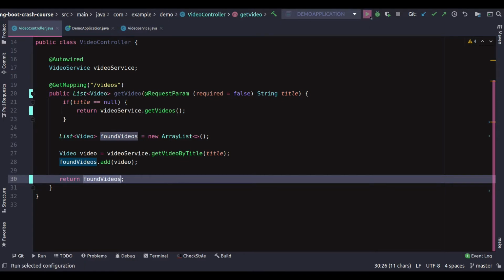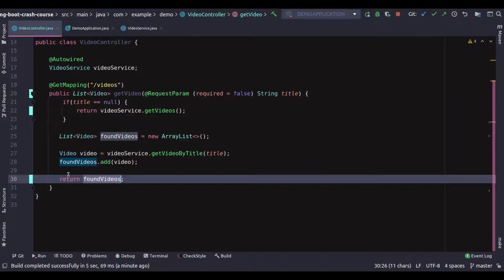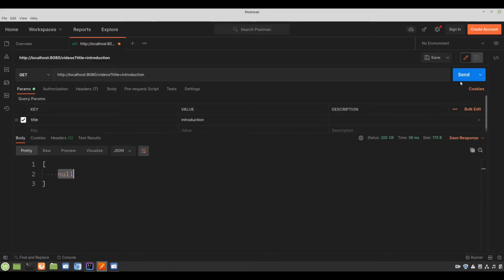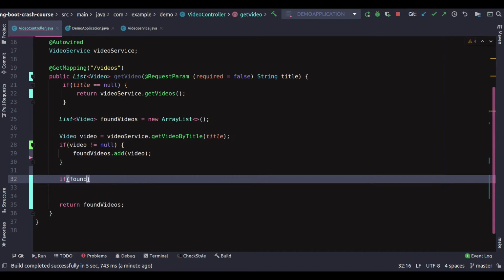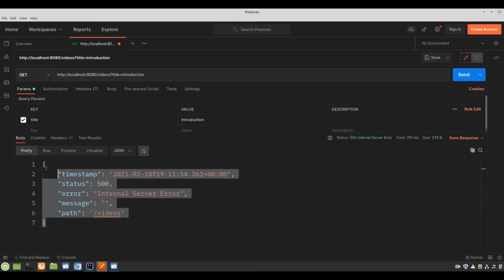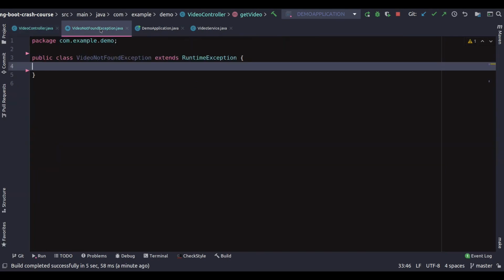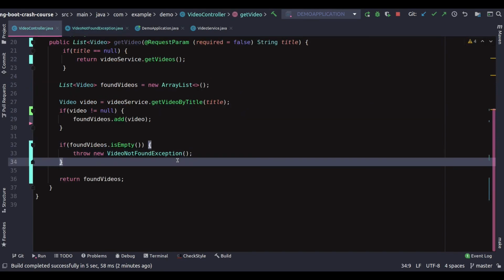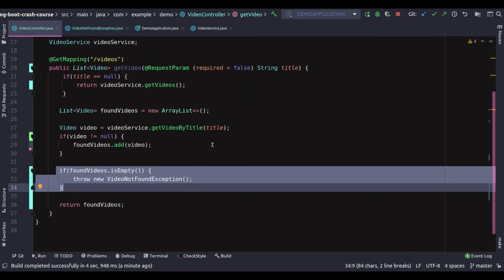Spring Boot Tutorial - HTTP Status | Custom Exception #5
In this video, we will discuss how to create a custom exceptions.